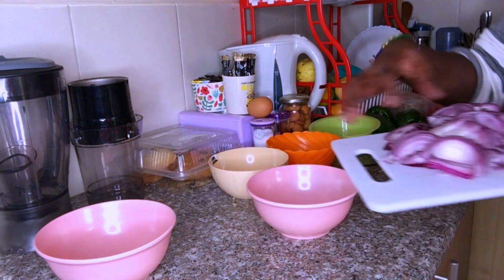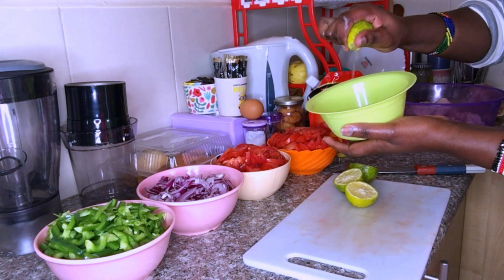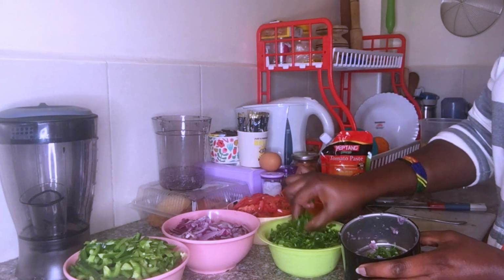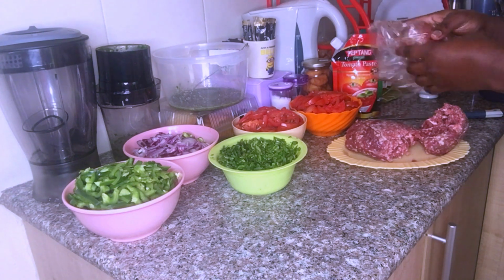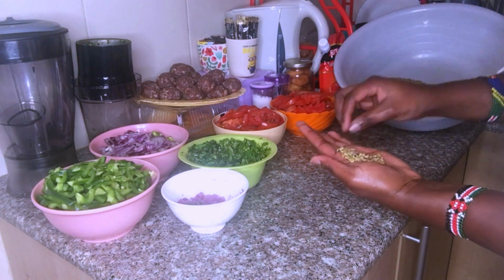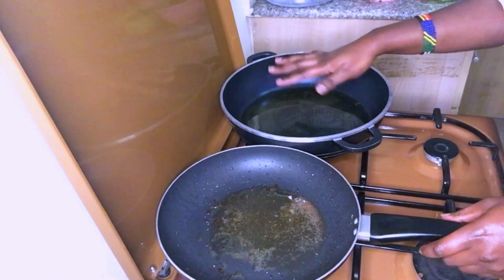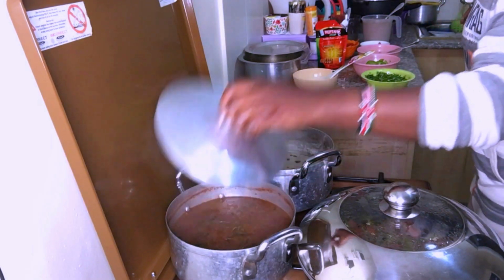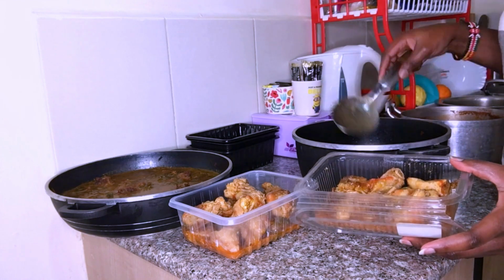Meal Prep: It's Stew Day | Meat Balls | Chicken | Green Grams | Beans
Thank you all for the support. I appreciate it!

No Podcast
No Song Making
No Audiobook
No Music Remix